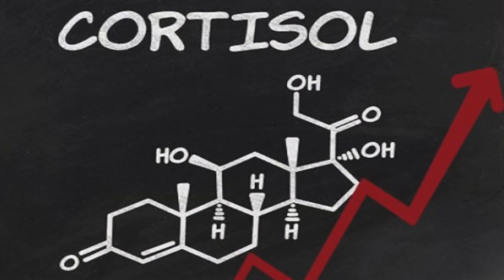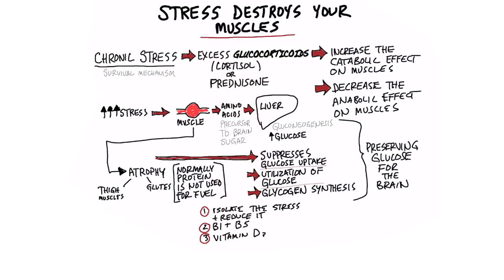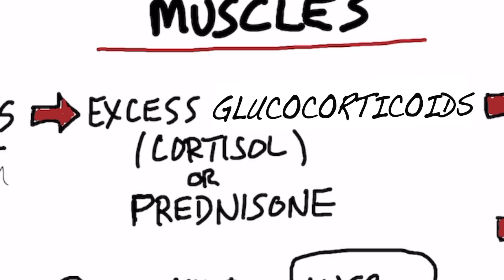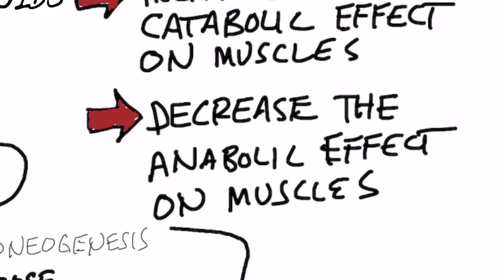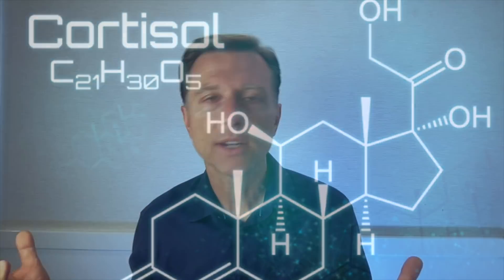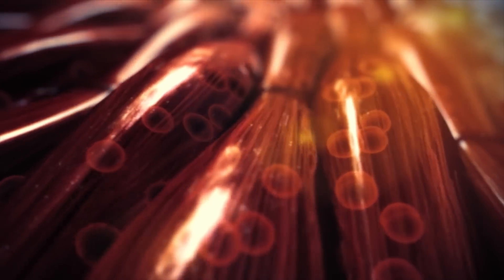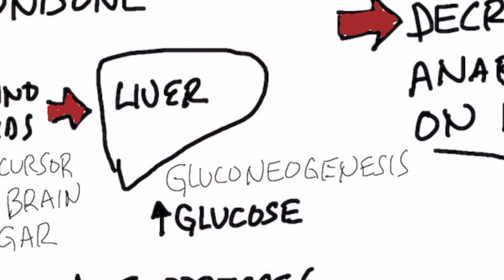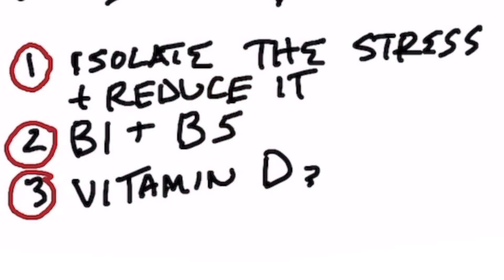Stress Destroys Your Muscles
Stress could cancel out all your progress in the gym! Find out why.

Timestamps
0:00 Introduction
0:16 Causes of high cortisol
0:35 How stress destroys your muscles
3:23 How to counter the effects of stress on your muscles
3:56 Share your success story!

In this video, we're going to talk about why stress destroys your muscles.

When you go through chronic stress, your cortisol level increases, causing many changes in your body.

High cortisol increases the catabolic effect on muscles, meaning your muscle proteins break down faster. High cortisol also decreases the anabolic effect on muscles, meaning your body can't build more muscle efficiently.

The most common causes of high cortisol are:
• Stress
• Prednisone
• Tumors

When your cortisol is high, your body turns muscle into amino acids, which boosts the production of glucose in your liver. This is known as gluconeogenesis.

Essentially, your body turns muscle proteins into sugar when you have high cortisol. This primarily affects the thigh and gluteal muscles.

This whole process is a survival mechanism. Your body is trying to preserve glucose to use as fuel for your brain.

Typically, muscle tissue is not used for fuel. However, in a survival state, your body will use muscle to provide fuel for the brain.

Stress also causes…
• Suppression of glucose uptake
• Utilization of glucose
• Glycogen synthesis

The question is, what can you do to counter the effects of stress on your muscles?

Here's what you can do:
1. Isolate stressors and reduce them
2. Take vitamins B1 and B5
3. Get plenty of vitamin D3

I hope this helped explain why chronic stress destroys your muscles.